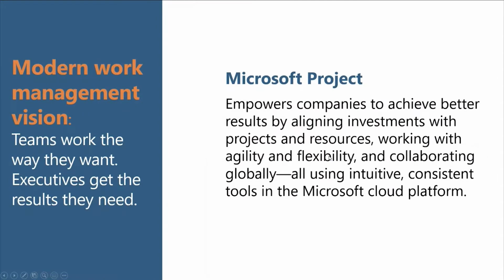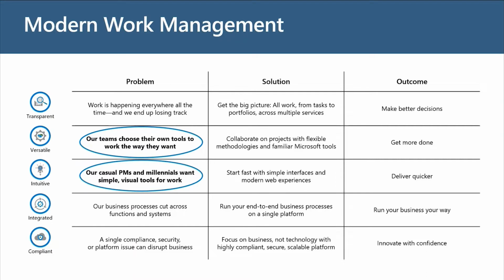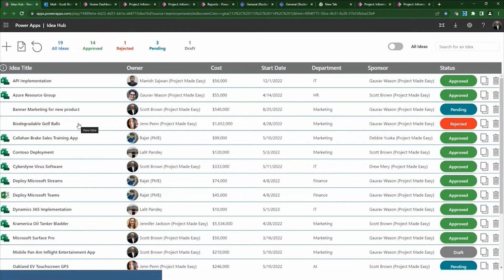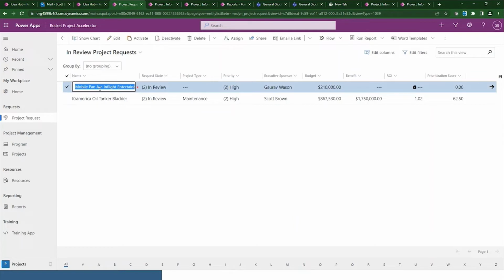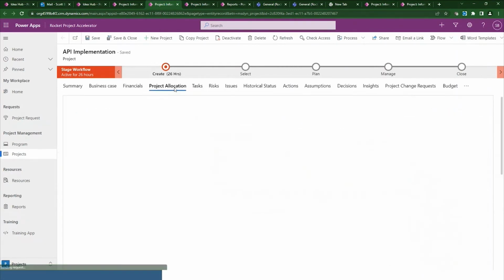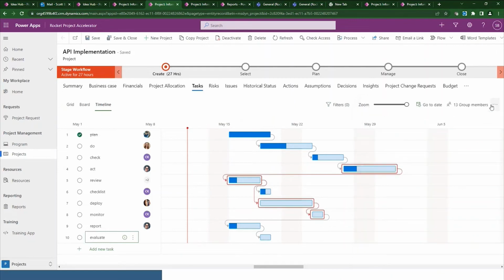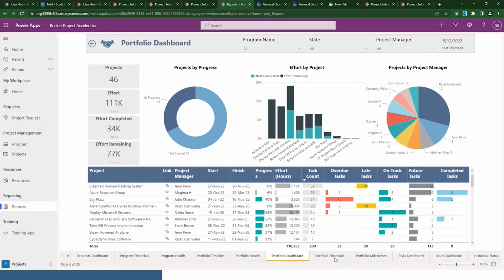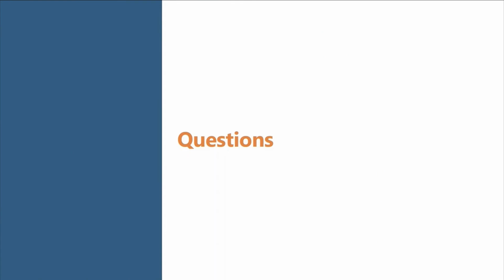Expand Modern Work with Project & Power Platform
Learn how Project and Power Platform are the 1-2 punch to enabling your team to deliver value quickly to your business.